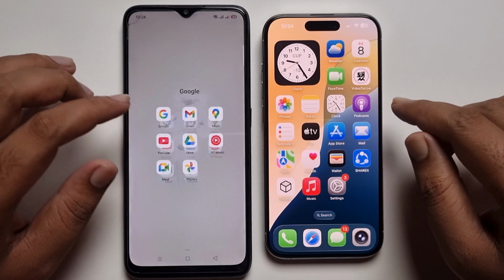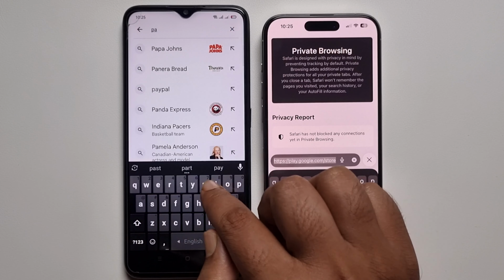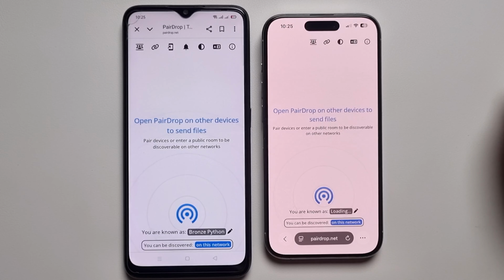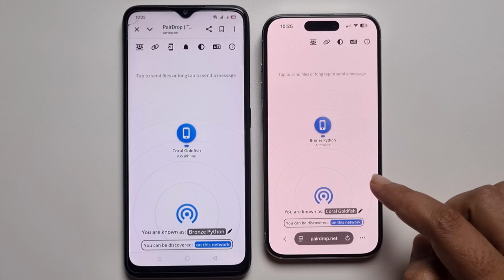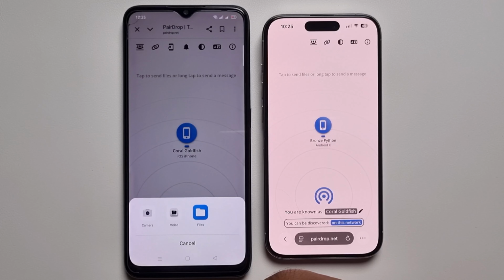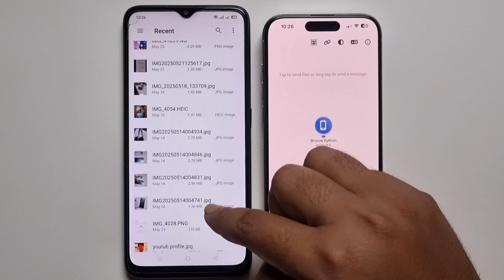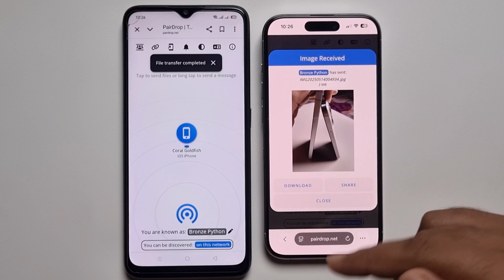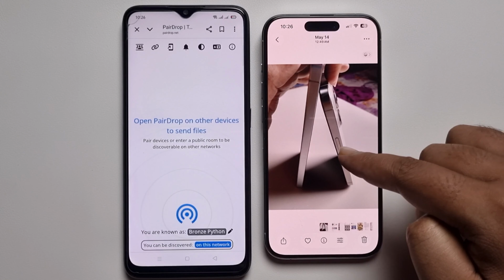How to transfer images from android to iPhone ( Step-by-Step )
Whether you’re switching platforms or just want the same pictures on both devices, you have multiple ways to transfer photos from Android to iPhone. We’ll walk you through the fastest ones.